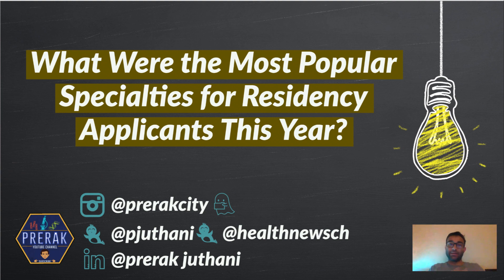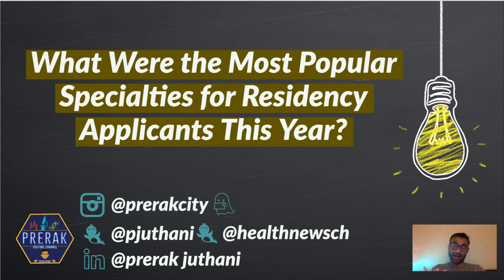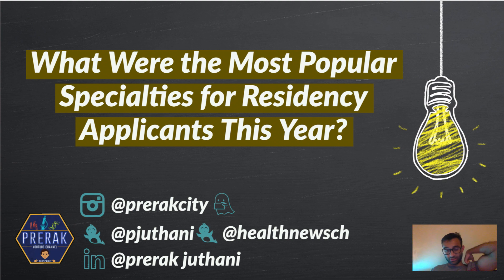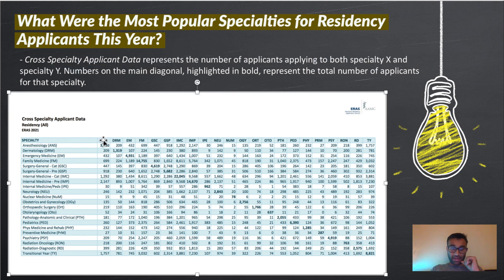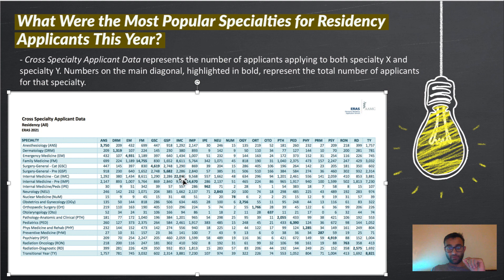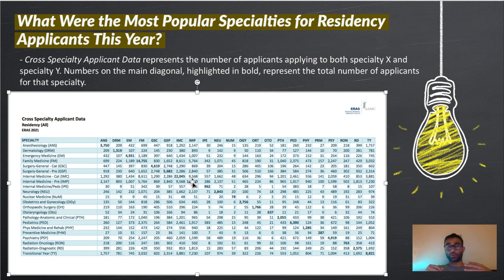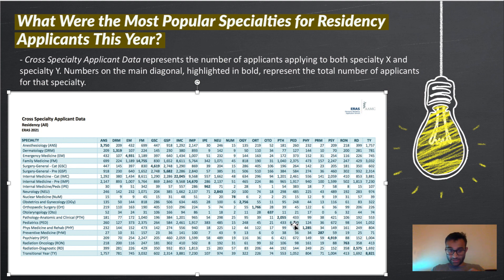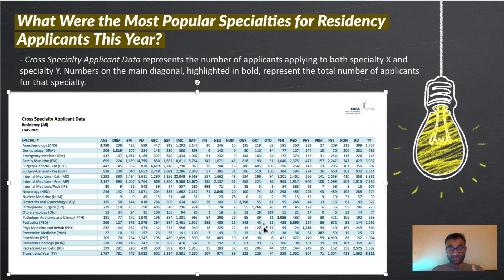What Were the Most Popular Specialties for Residency this Year? (2021)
Each year as medical students prepare for Match, the sizable task of researching specialties and programs awaits. Any path to slimming the list of options can make the process less daunting. This exclusive user data reveals which medical specialties are getting the most attention when your peers weigh their residency program options. To get you started within a specialty, each link takes you to a list of the 10 most-viewed programs for that specialty.

Aggregated specialty specific data on the number of ERAS applicants and the average number of applications by applicant and by program. This data is broken down by USMG/IMG, School Type, Gender, Self Identification, and other identifiers.

Cross Specialty Applicant Data represents the number of applicants applying to both specialty X and specialty Y. Numbers on the main diagonal, highlighted in bold, represent the total number of applicants for that specialty.

Check out my skillshare course: How to Get Great at Just About Anything (Including Time Management/Personal Statements)

00:00-01:11 - Introduction

01:11-04:19 - Most Popular Specialties (Holistic; ALL Applicants)

04:19-05:43 - IMG: Most Popular Specialties (ALL Specialties)

04:19-05:34 - IMG: Most Popular Specialties (ALL Specialties)

05:34-05:50 - NON-IMG: Most Popular Specialties (ALL Specialties)

05:50-08:22 - Top 5 Breakdown via Specialties (IMG vs. NON-IMGs)

5 SIMPLE Ways to UP Your Anki Game! (EVERYTHING You Need; Strategies for ALL Subjects):